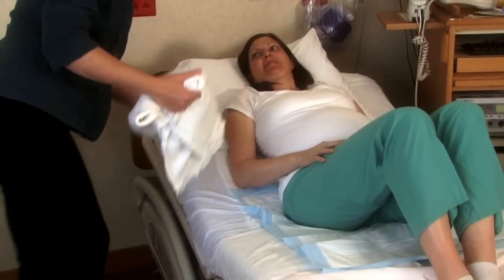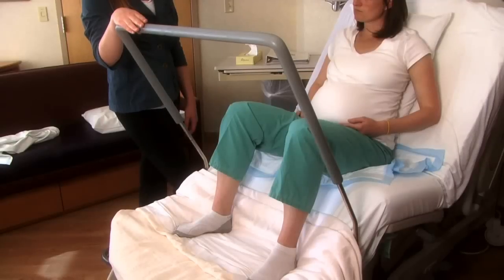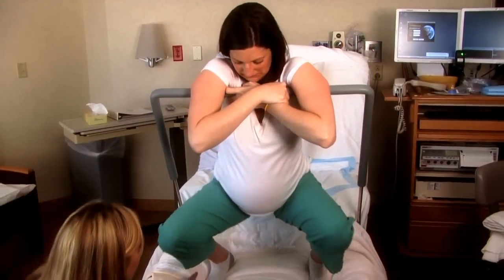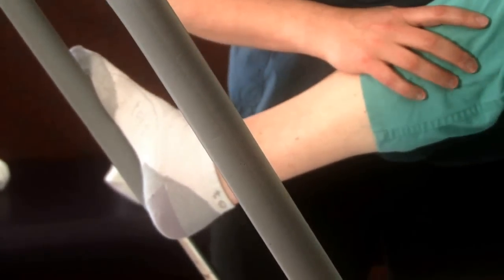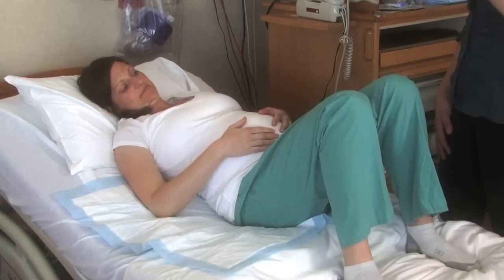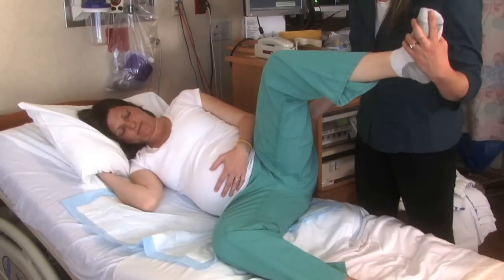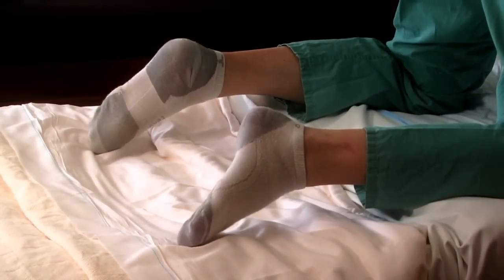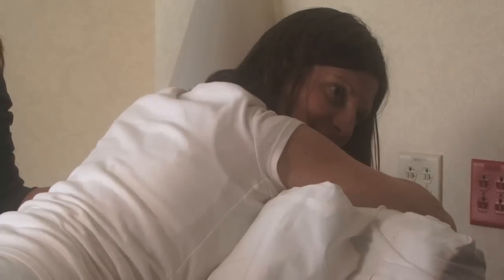LABOR POSITIONS - EPIDURAL PUSHING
FOR PREGNANCY AND NEWBORN TIPS.